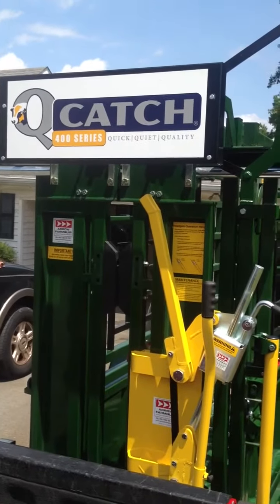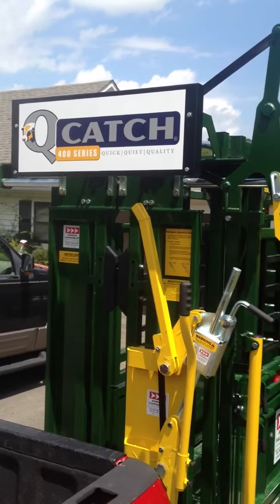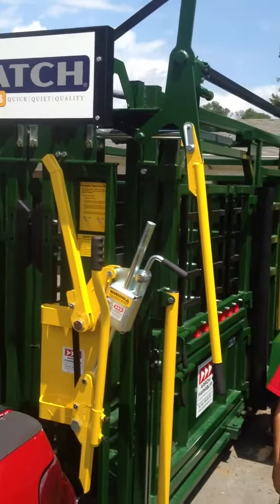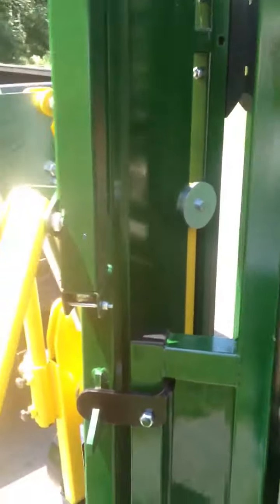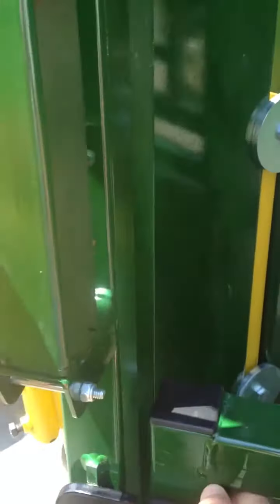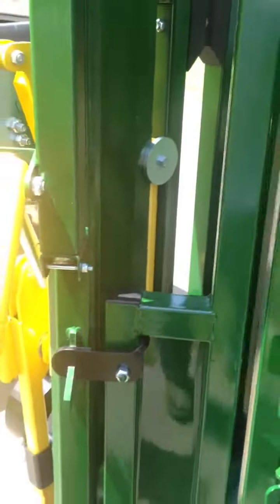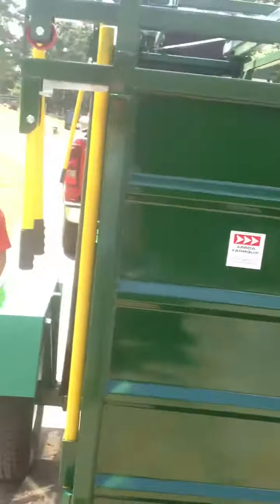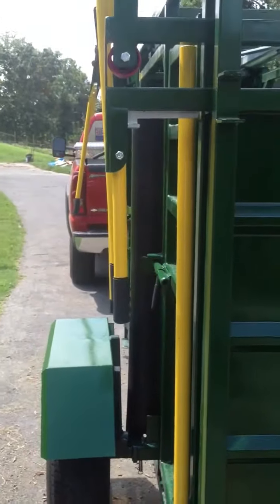New Features on the QCatch 8400 Chute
The QCatch 8400 has several improvements that are worth pointing out.